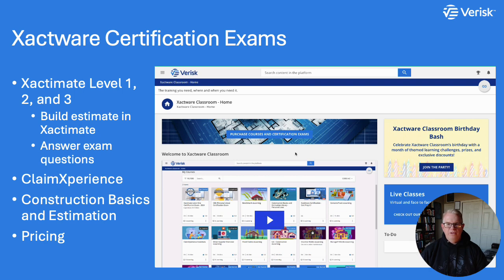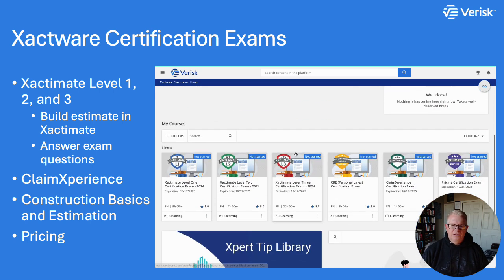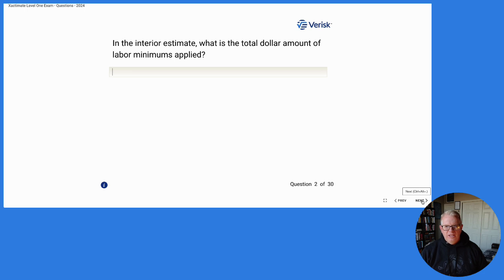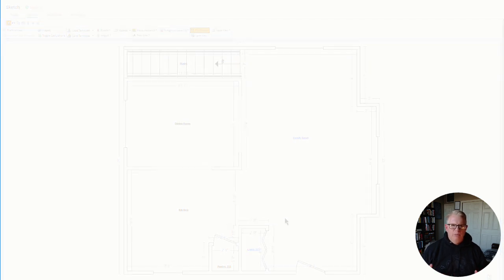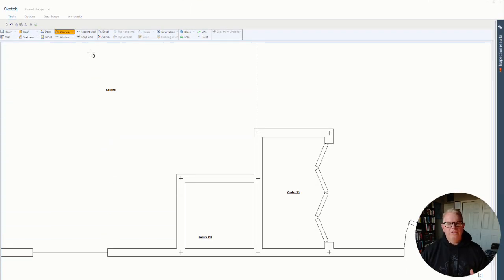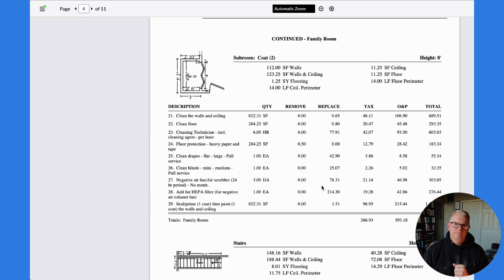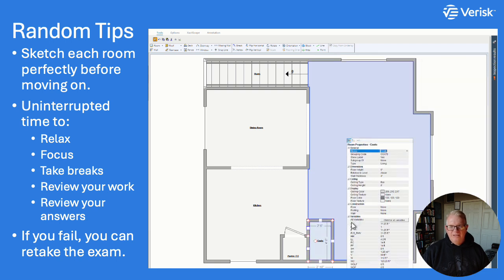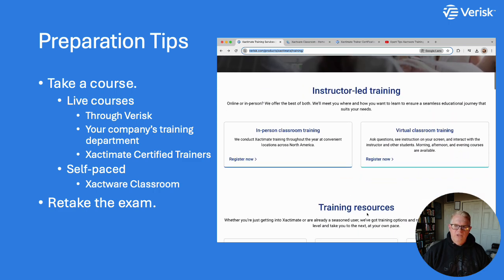[LIVE] Xactimate Live Xpert Tip: How to Cheat on the Xactimate Exams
Join Brian as he reveals the secrets to acing the Xactimate Certification Exams! Whether you're preparing for Level 1, 2, or 3 certifications, this live premiere session is packed with expert insights and strategies to help you tackle tricky questions, streamline your study process, and feel fully prepared on test day.

This live premiere event includes:

- A step-by-step walk-through of the exam experience
- Expert advice on achieving success
- A sneak peek at real questions from the 2024 exams
- Live chat throughout the premiere experience
- A live Q&A at the end to get your burning exam questions answered by Xactimate experts!

Attending live on October 30th at 2:00 p.m. MT? You’ll have a chance to win free or discounted Xactimate exams as a special thank you for joining us!

Even if you miss the live session and the chance to win prizes, this video remains a valuable resource as you prepare for your Xactimate exams—save it for later, and revisit these essential tips and strategies anytime you need a confidence boost.